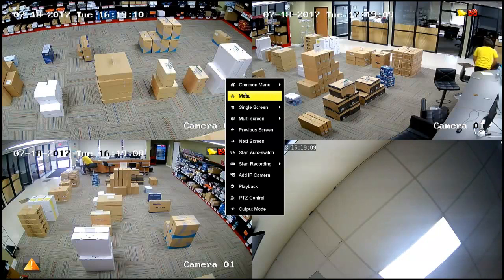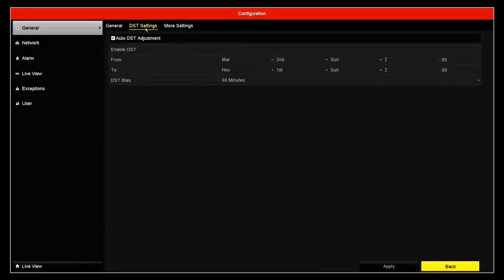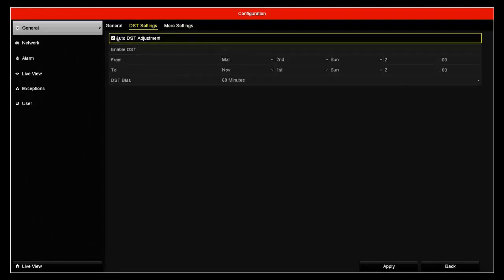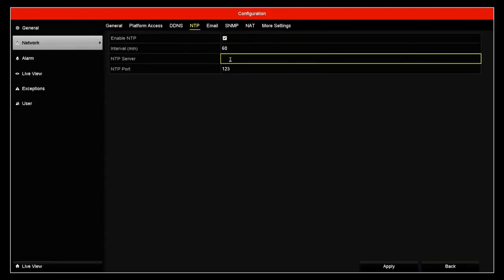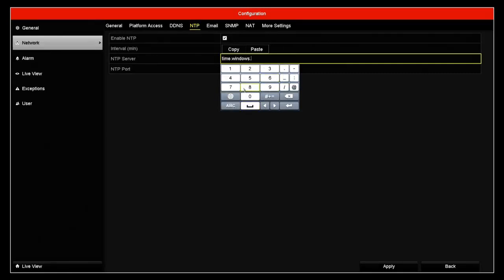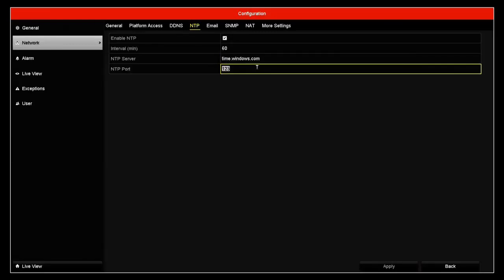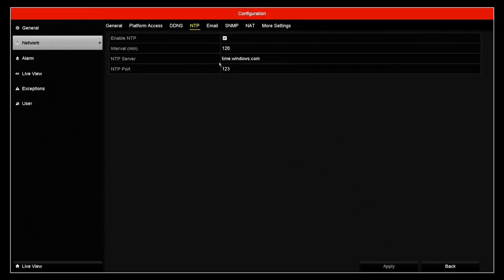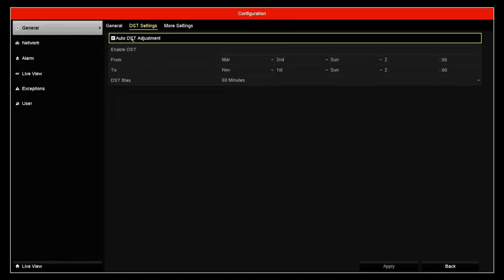Hikvision NVR | Enabling NTP and DST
Learn how to adjust settings like turning Dayligh Savings Time on or off.